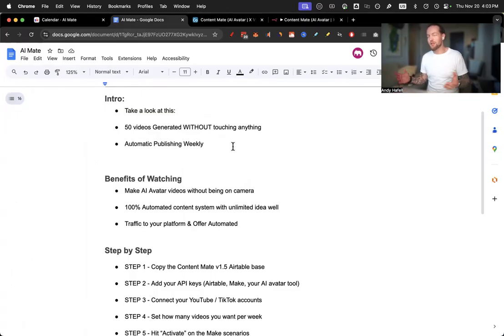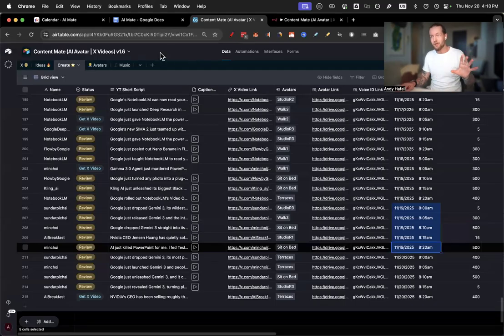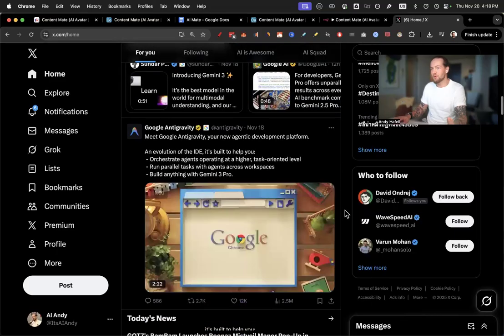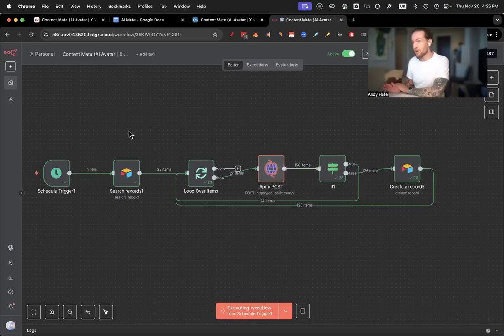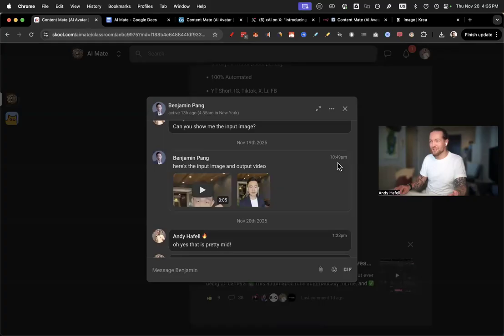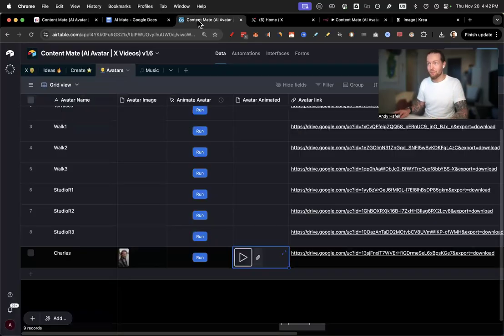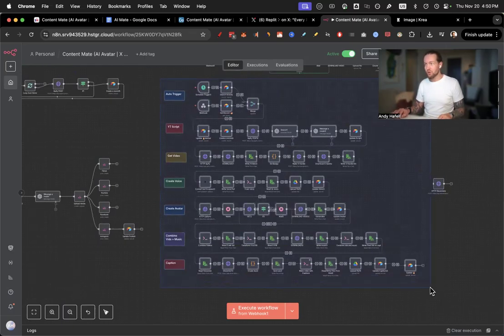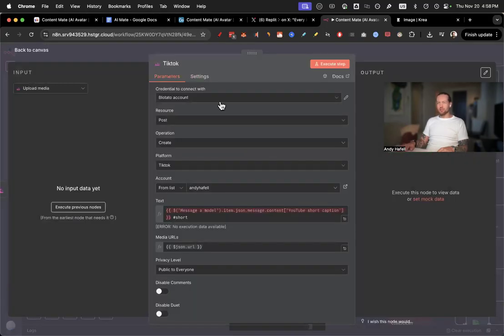5x Daily Unique Content with AI CLONE (Content Mate v1.5)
Hey AI mates! In this video, I'm showing you how to set up `youtube automation` using Content Made 1.5. This `youtube automation tutorial` makes it easy for `youtube automation for beginners` to start their own `faceless youtube channel` and learn `how to make money on youtube`. 🚀 Get your channel running smoothly today! ✨